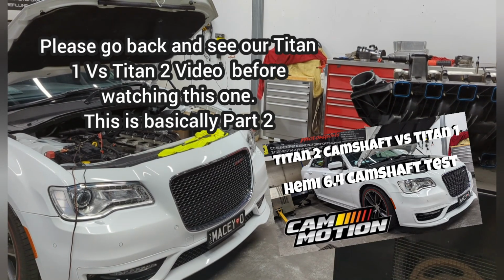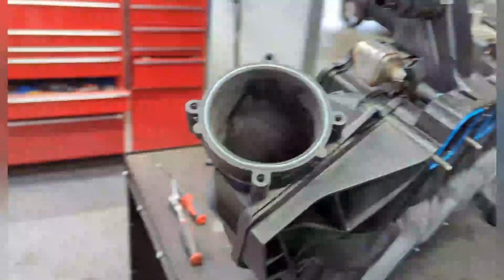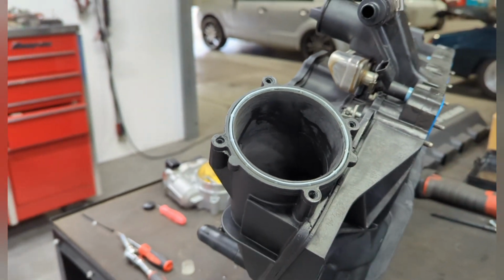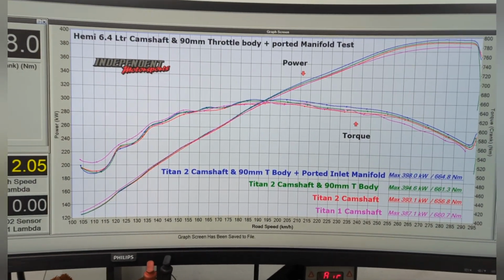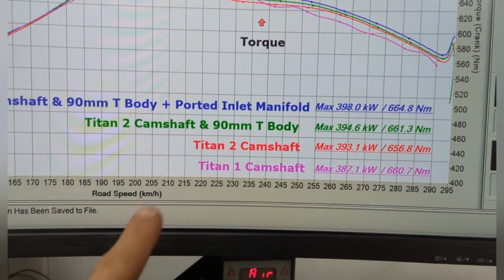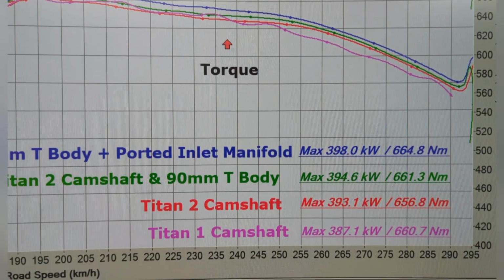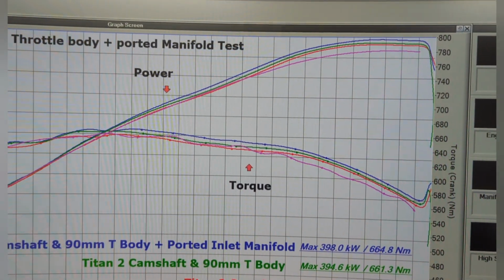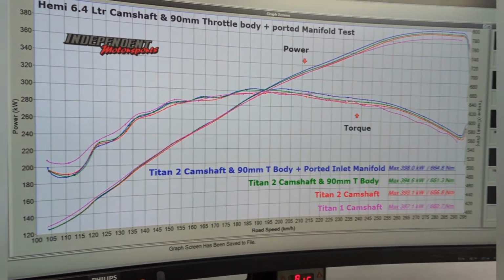Hemi 6.4Ltr 90mm throttle body & Ported Inlet Manifold Test with the Cammotion Titan 2 Camshaft.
if you haven't already, please go and watch our titan 1 & titan 2 camshaft back to back test video. this is basically part 2.

In this video we spend a little more time testing out a 90mm throttle body and a ported manifold with the cammotion titan series camshafts